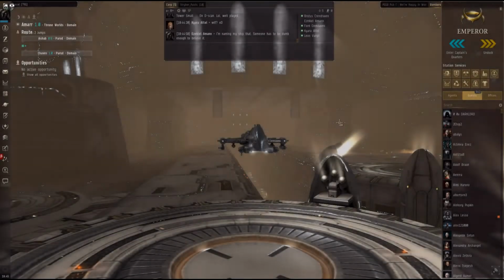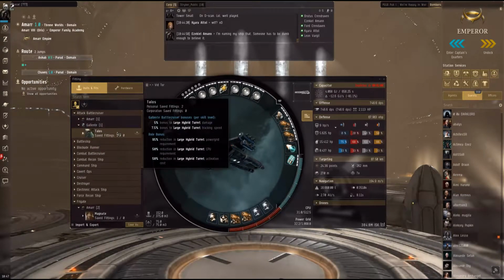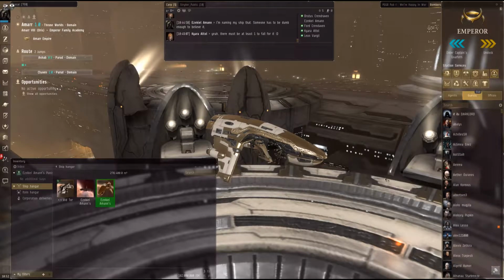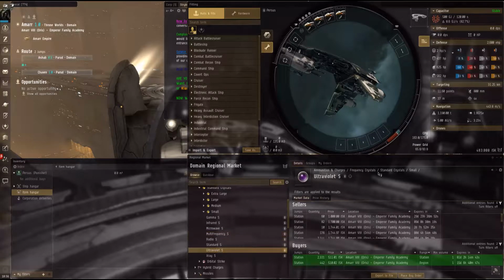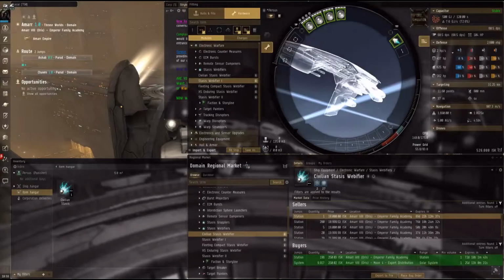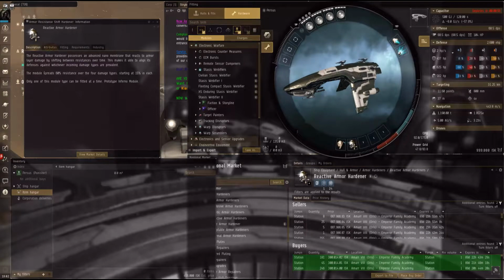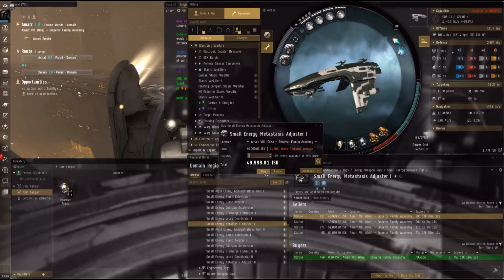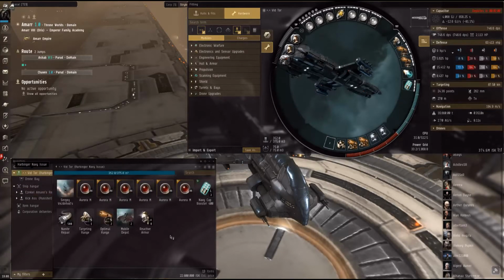Eve NewBro's Fitting Tutorial (Amarr)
How to build a Punisher Frigate to get you started on Level 1 missions.